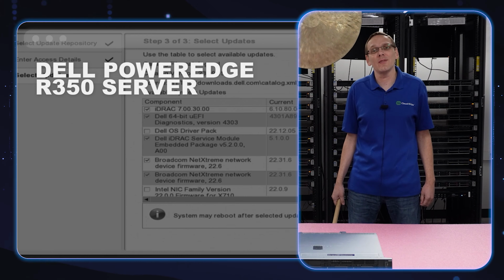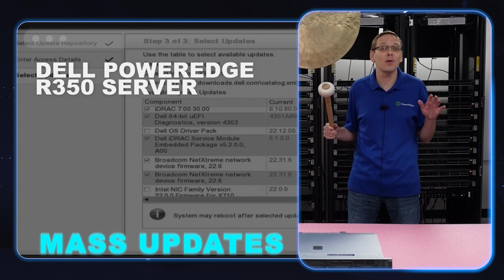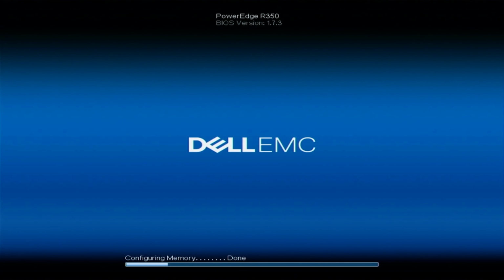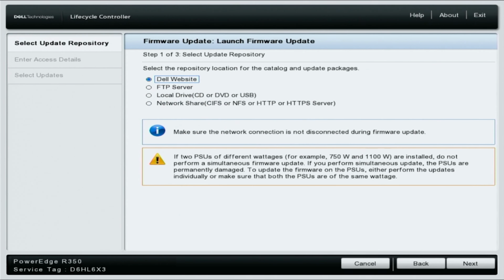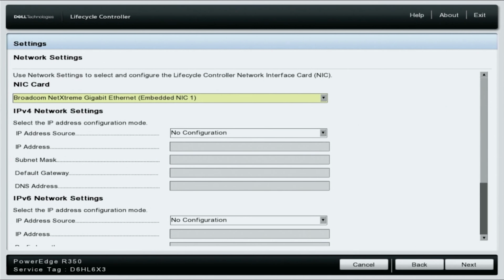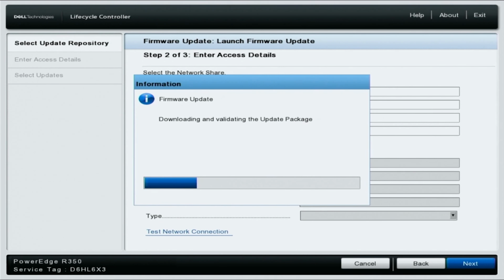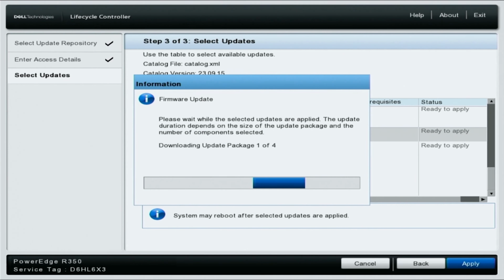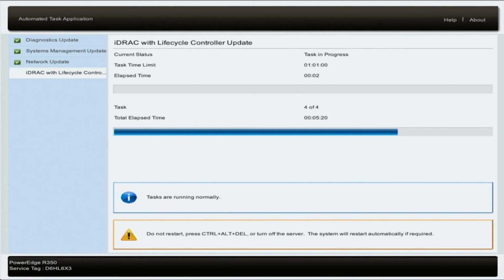Dell PowerEdge R350 Mass Updates | BIOS, Firmware, Onboard Diagnostics, Lifecycle Controller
Dell PowerEdge R350 - This will be a continuation in our series, and we will focus on Mass Updates. Mass updates are done in the lifecycle controller, and updates multiple things at once. The steps in this video will show you to update BIOS, Firmware, Onboard Diagnostics, iDRAC, and more, all at the same time! This video series includes:

In this video, we will show how to perform mass updates on your R350 server via the Lifecycle Controller. You will need an active Internet connection, a laptop/desktop, and a NIC installed in your R350. You will also need some Ethernet cables to connect the devices. You will want to connect your R350 to your network, so it has Internet access. You can do this by connecting the R350's NIC to a switch or directly to the network. You will then set the server's IP address so it can join the network. You can then access Dell's Update downloads catalog via HTTPS in the Lifecycle controller. Depending on the last time you updated your system, these updates can take hours. The speed and power of your system, as well as the number of updates selected, also play a role in how long these updates will take. We run our servers overnight and sometimes come back in, and the updates have not finished. So yes, be patient and expect this to take a fair amount of time. Setting up the updates will only take a matter of minutes and is relatively easy.